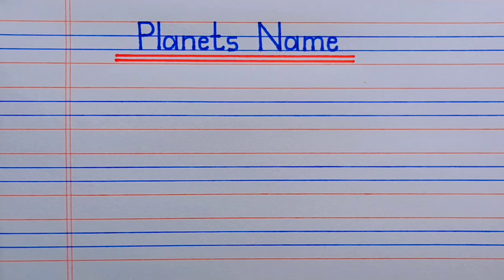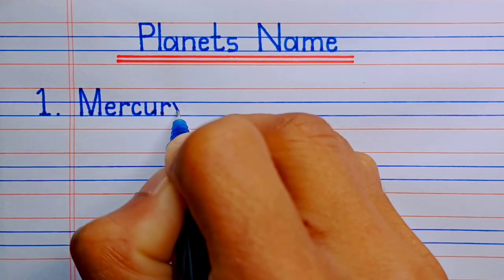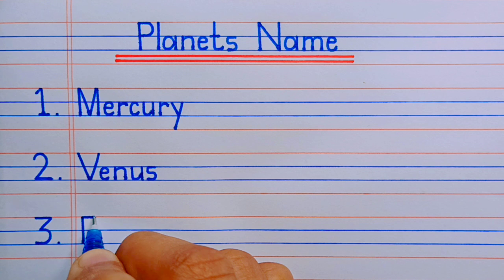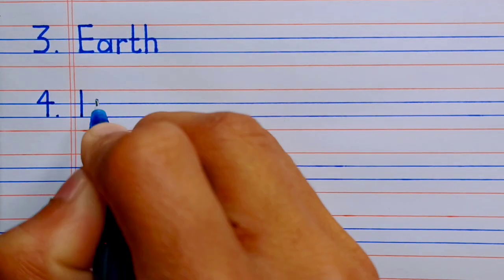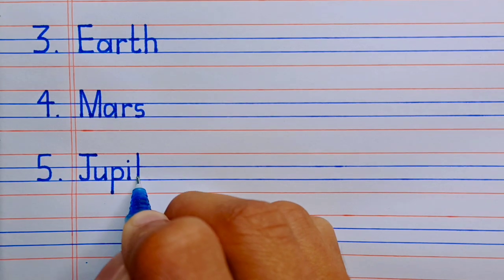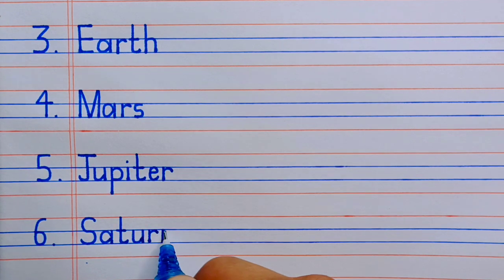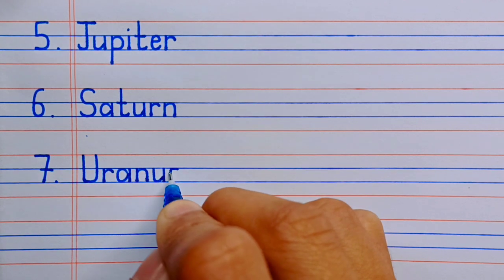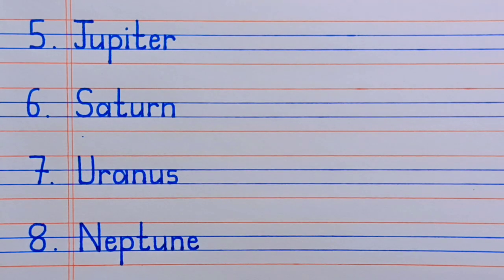Planets Name | Planets Name in English | Planet Name | grahon ke naam | 8 planets name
in this video you will learn about planets name in english.